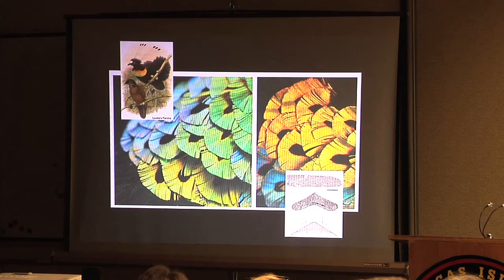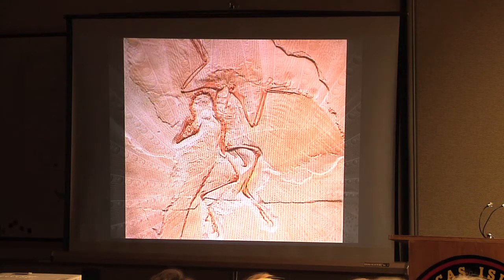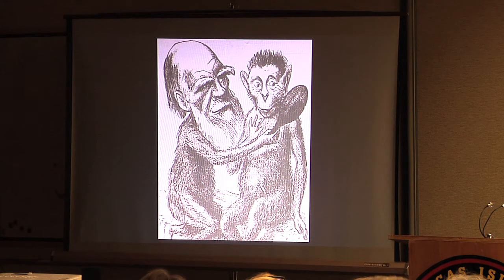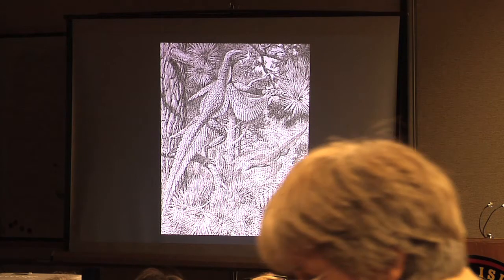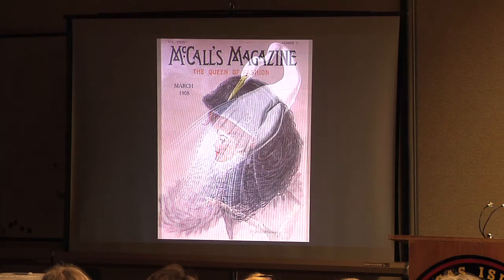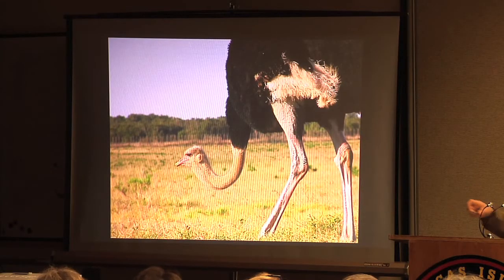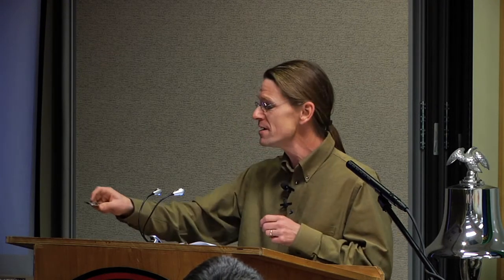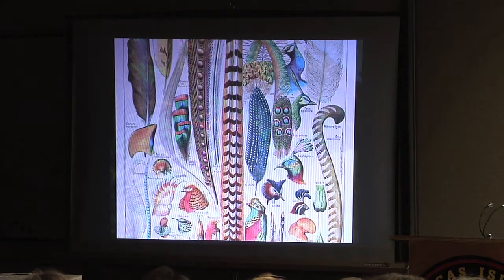"Feathers: What Makes a Bird?" by Thor Hanson (2 of 4)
Click to watch on the SeaDoc Society website.  Part 2 of Thor Hanson's engaging lecture on the science and history of Feathers, part of the SeaDoc Society's annual Marine Science Lecture Series on Orcas Island.